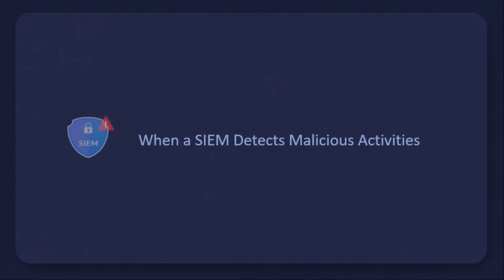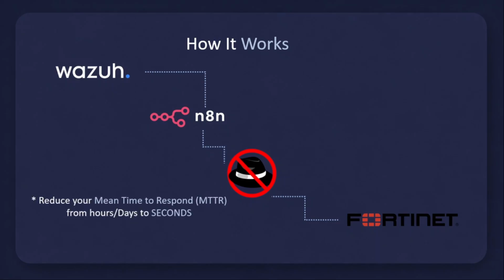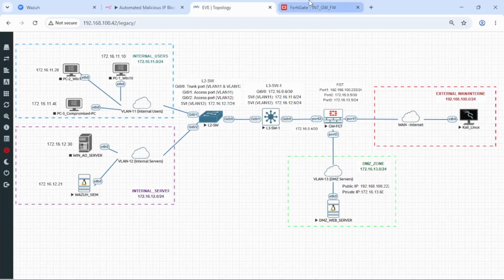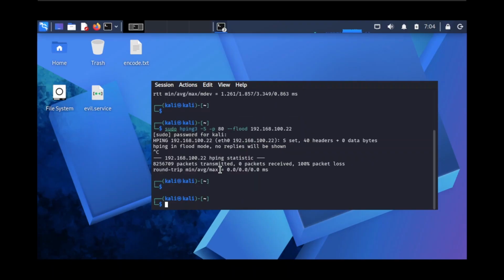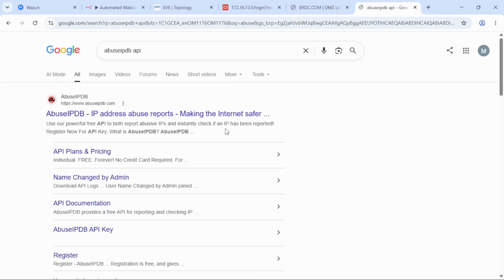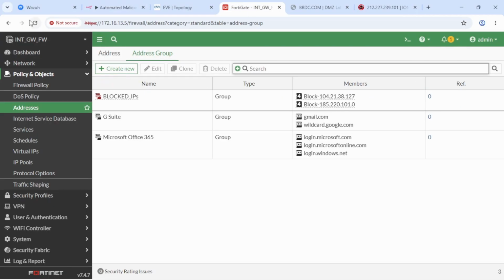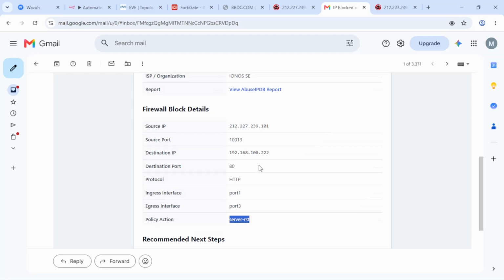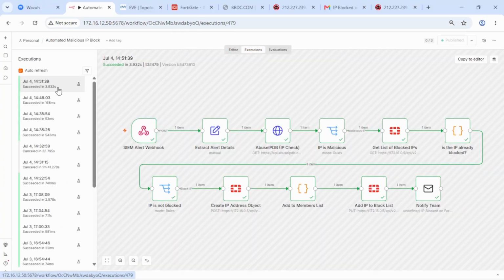Auto-Block Malicious IPs on Your Firewall with n8n | SOC Automation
See how a malicious IP can be automatically blocked on your firewall in just a few seconds using n8n, Threat Intelligence, and SIEM automation.

In this demo, I showcase an automated SOC workflow where a SIEM detects an attack, n8n validates the attacker's IP address using Threat Intelligence, and automatically updates the firewall to block confirmed malicious IPs—without any manual intervention.

This automation eliminates repetitive SOC tasks such as reviewing alerts, logging into the firewall, and manually creating block rules, helping reduce Mean Time to Respond (MTTR) from hours to just seconds.

🔹 Demo Highlights
00:00 Why Manual IP Blocking Is Too Slow
01:35 Demo Overview
02:39 Automation Workflow Explained
03:34 Lab Network Topology
05:03 Launching the SYN Flood Attack
05:55 Why the Workflow Doesn't Block the IP
07:12 Simulating a Real Malicious Public IP
08:38 Firewall Block List
09:27 Triggering the Automation
10:12 Malicious IP Automatically Blocked
10:38 Email Notification & Incident Details
12:35 Post-Incident Investigation
13:59 Final Thoughts

This demonstration shows how SOC automation can help security teams respond faster, reduce manual effort, and focus on investigating high-priority incidents instead of repetitive operational tasks.